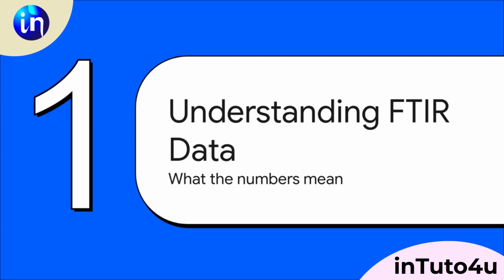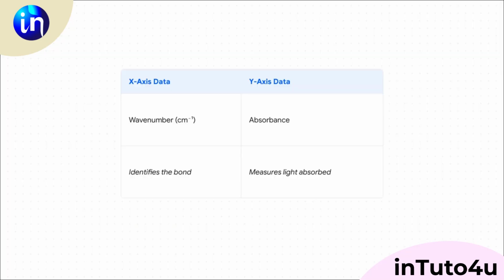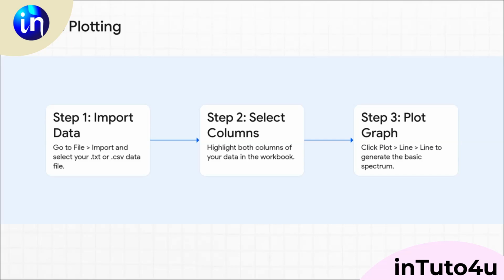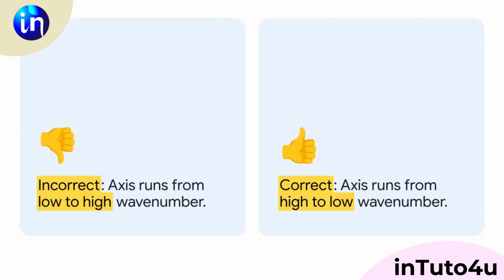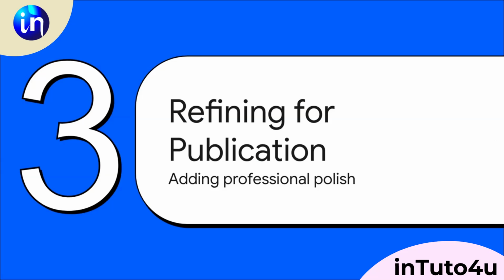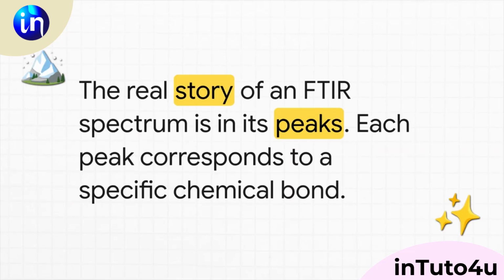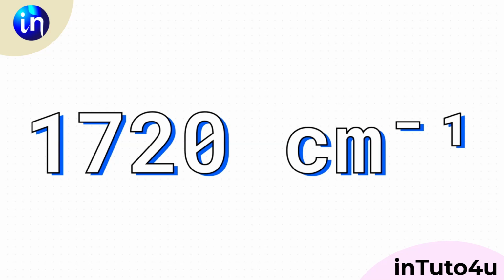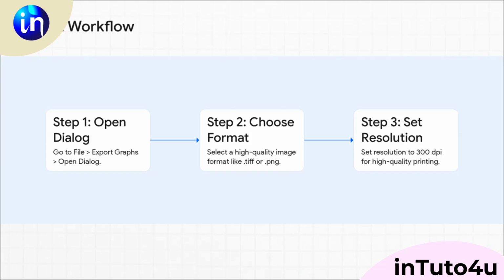How to Create FTIR Plot in Origin in 2026.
Learn how to create a professional FTIR plot in Origin step-by-step — from importing your FTIR data to customizing the spectrum for publication or presentations. In this tutorial, you’ll discover how to reverse the X-axis, smooth your FTIR curve, label peaks, and export your graph in high resolution.

Whether you’re a researcher, student, or scientist, this OriginPro FTIR tutorial will help you turn raw spectroscopy data into a clear, publication-ready plot.

What you’ll learn in this video:
✅ Importing FTIR data (.txt or .csv) into Origin
✅ Creating a line plot for FTIR spectrum
✅ Reversing the wavenumber axis to match standard FTIR representation
✅ Customizing line style, labels, grid lines, and fonts
✅ Highlighting and labeling peaks automatically
✅ Exporting your FTIR plot at high resolution for journals or presentations

Perfect for: chemistry, materials science, polymer research, spectroscopy data analysis, and more.

📌 Other tutorials you might like:

How to create XRD plots in Origin

How to create XPS plots in Origin

Multi-line graphs in Excel for scientific data